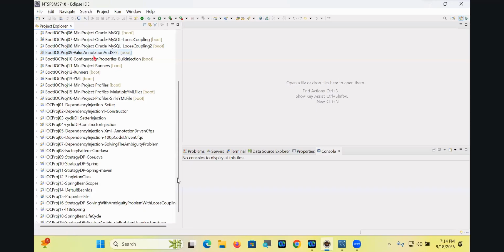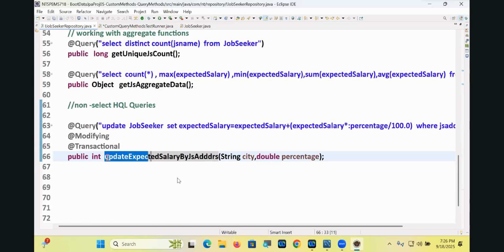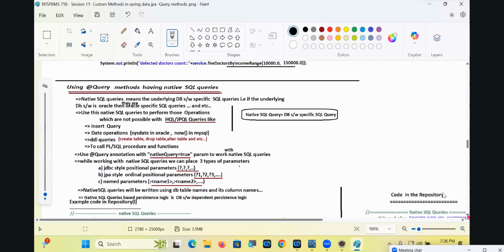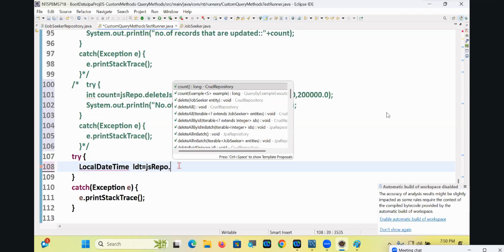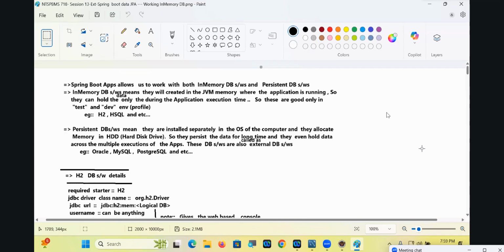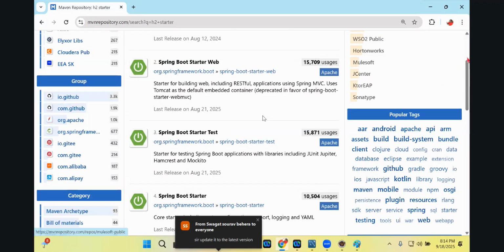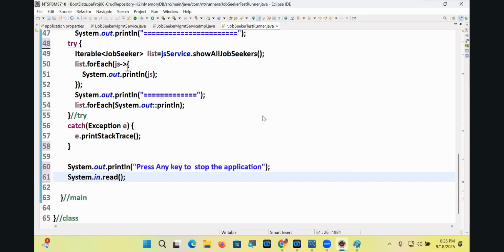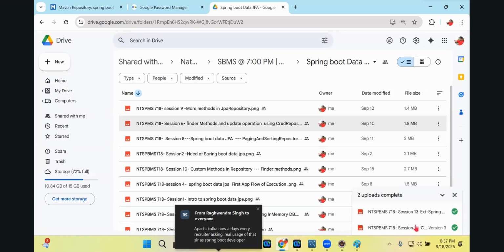Sping Data JPA Day 14